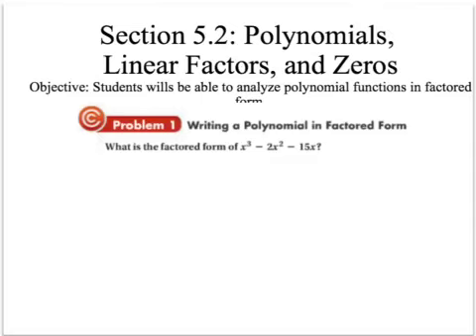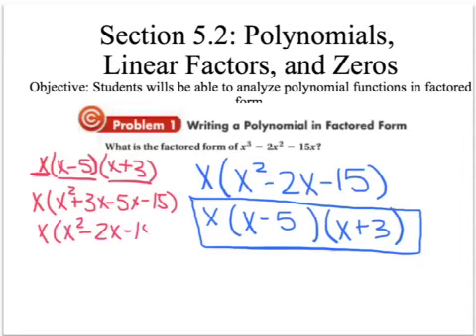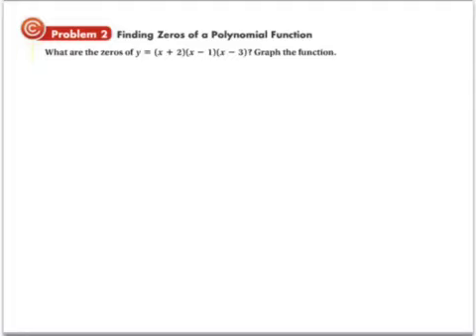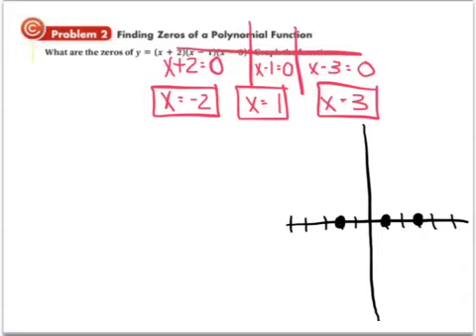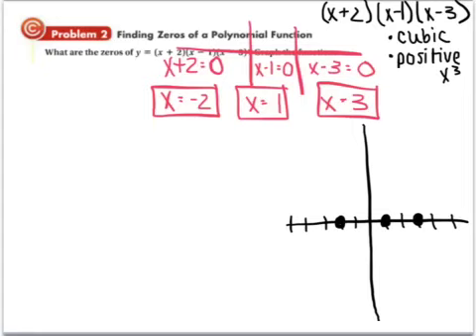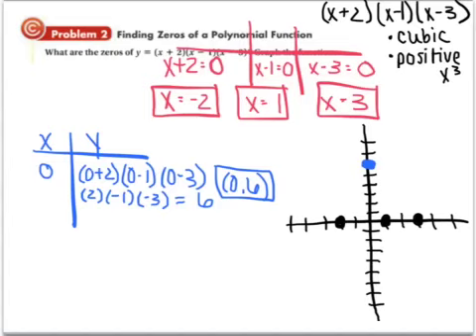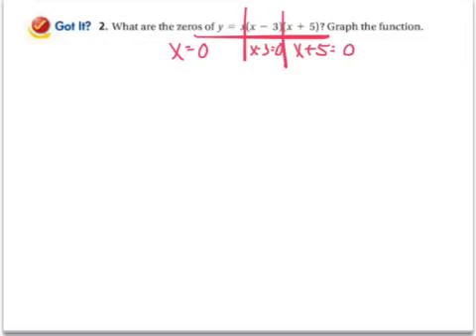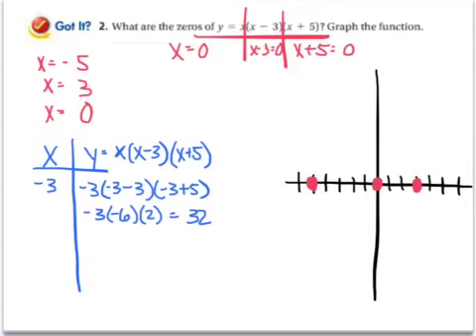Made with Explain Everything